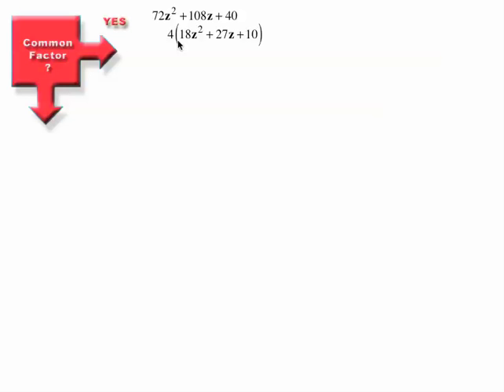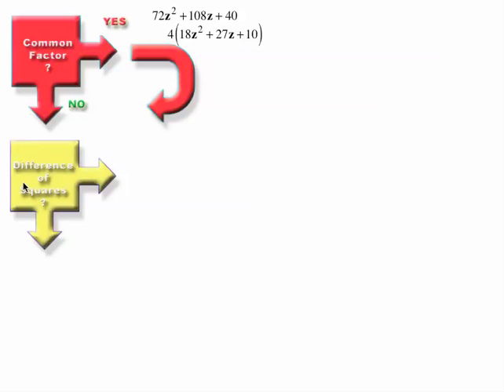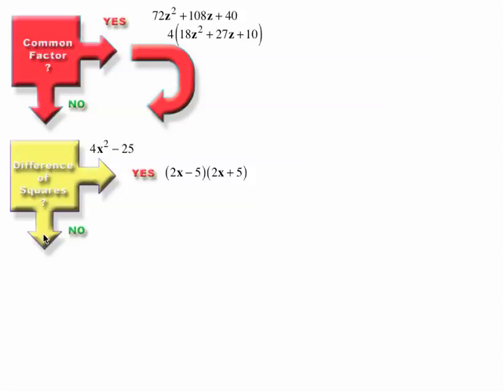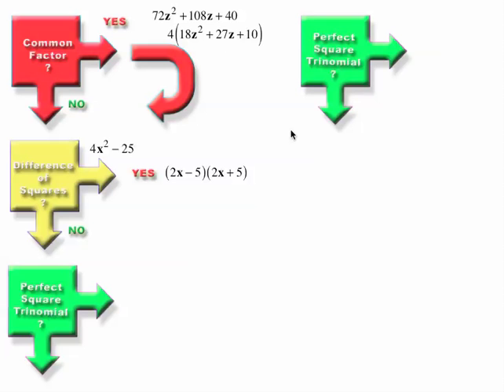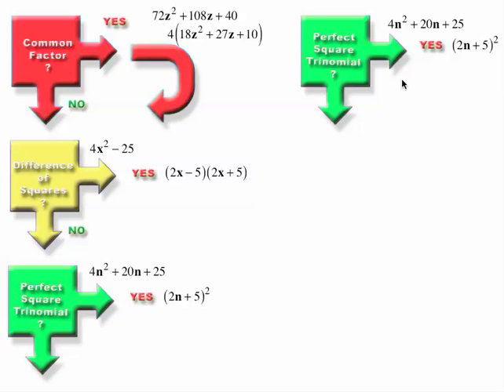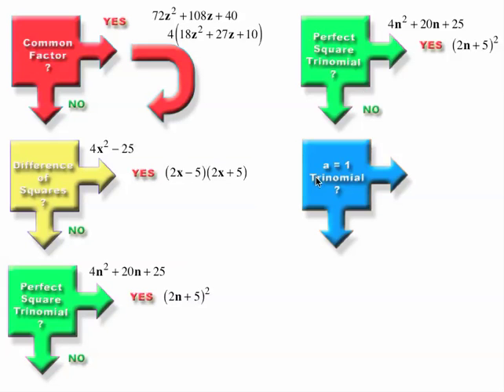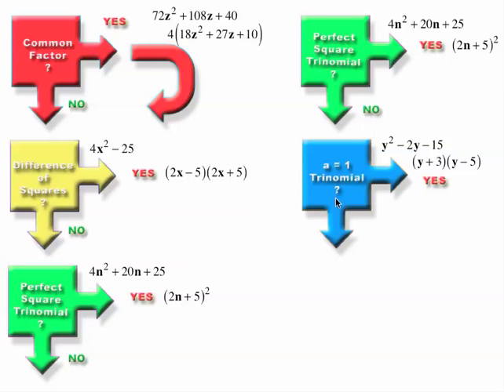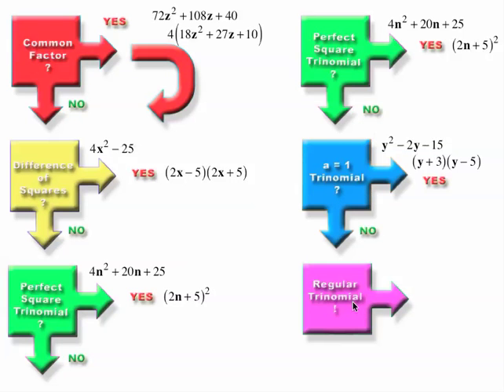factoring from the Factoring Math Program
from the Factoring Math program from my Math Programs Page (goo.gl/Tg2B0).